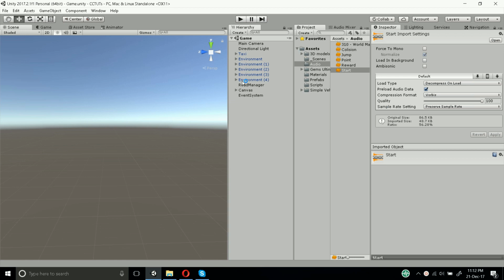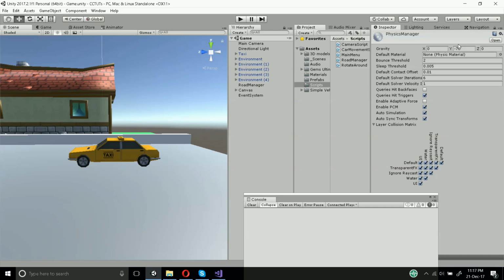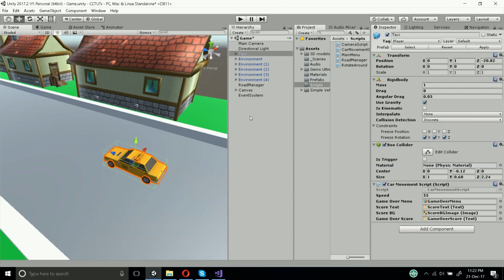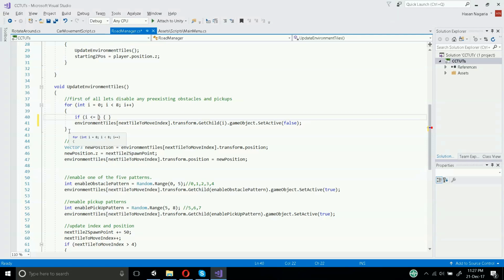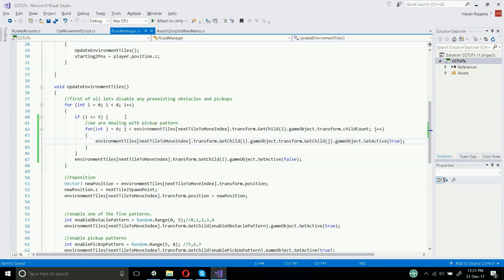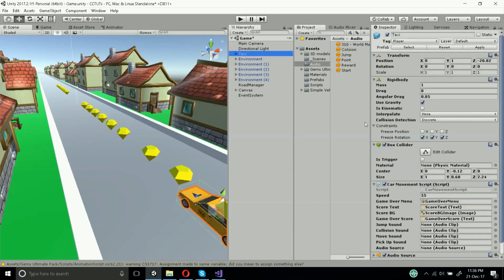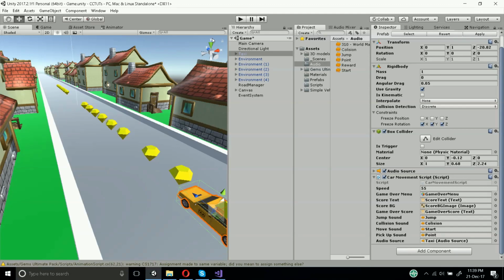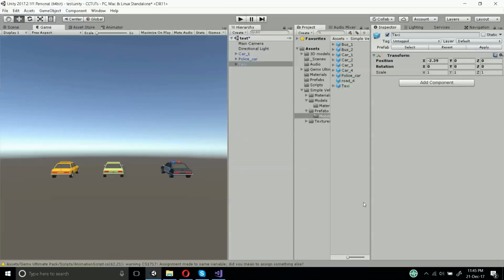Unity Game Tutorial For Beginners - Part 16 - Audio, Tweaking, Wrap up!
This is part sixteen of a series of tutorials in which I explain step by step how I created my very first game in Unity. I hope this series will be especially helpful for beginners because I will try and break down everything in a lot of detail.